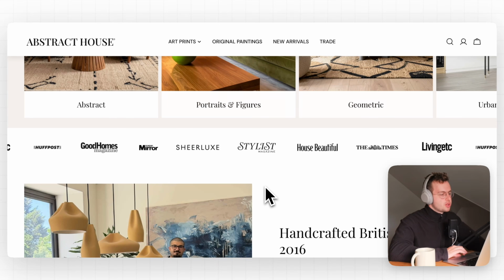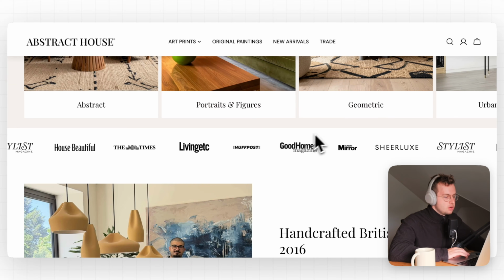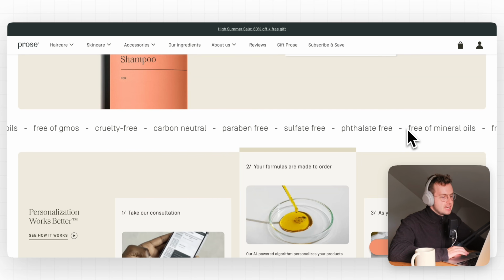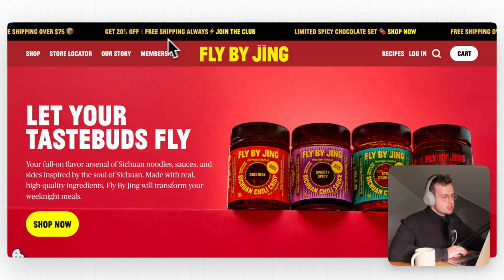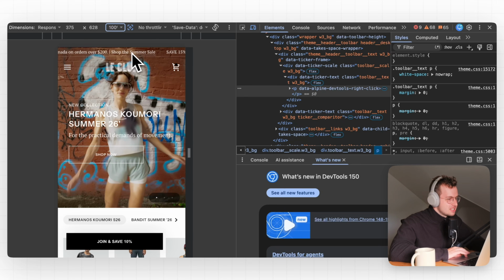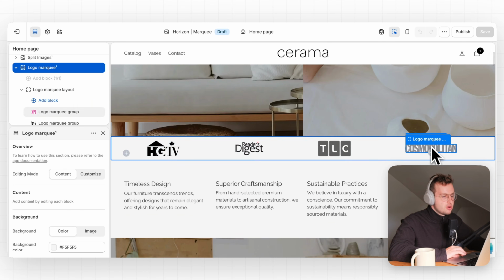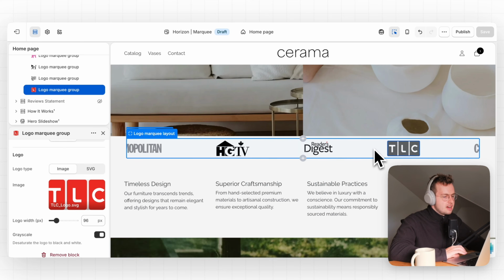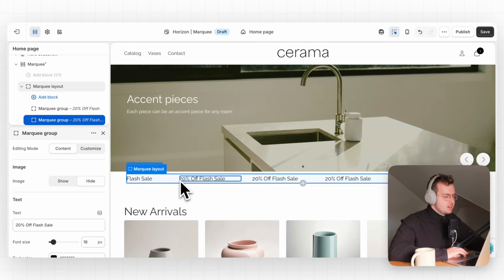Why These Shopify Brands Use Marquees | Breakdown & How To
Then I'll show you how to build a marquee section yourself, whether you want to prompt one with Claude or use my Flexi library for the two-click version. If you've ever wondered how to build a marquee in Shopify or create a scrolling marquee effect that doesn't feel out of place, this one's for you.

↳ Chapters
00:00:00 Intro to what makes a good Marquee
00:16:00 Marquee Breakdown #1: Logo Marquee
00:01:17 Marquee Breakdown #2: Text Marquee
00:01:52 Marquee Breakdown #3: Promo Marquee
00:03:16 How to add a marquee to any Shopify theme